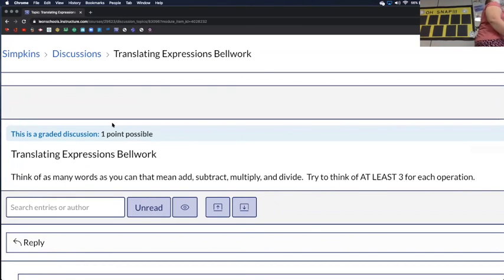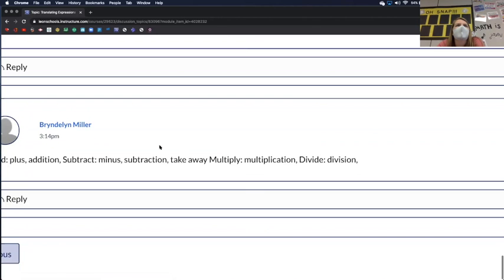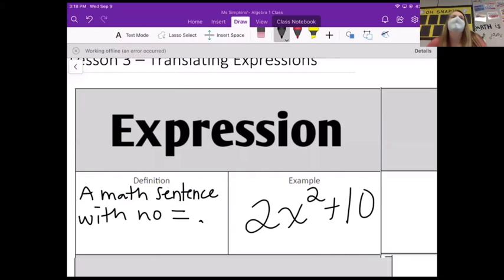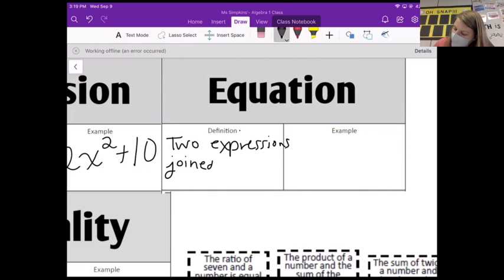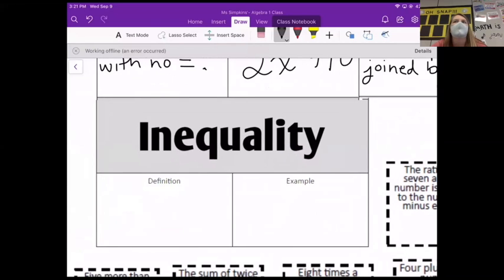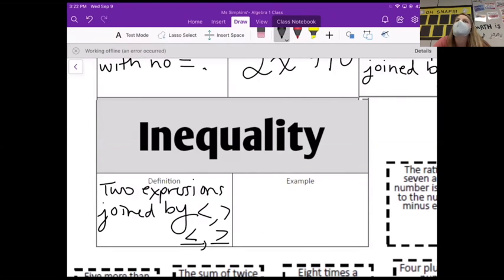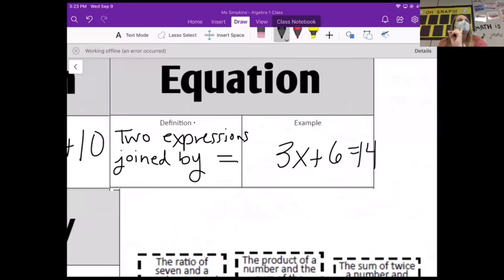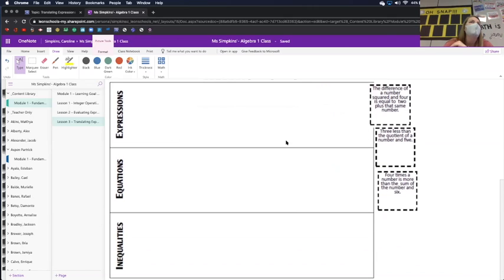Translating Expressions Lesson